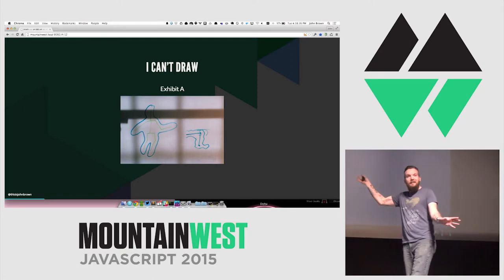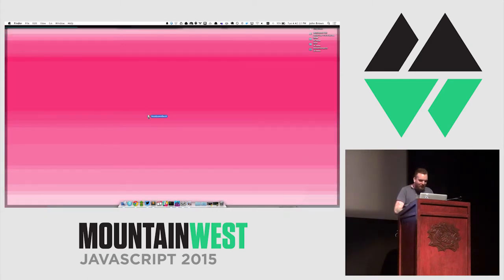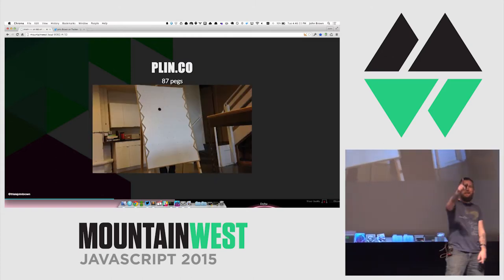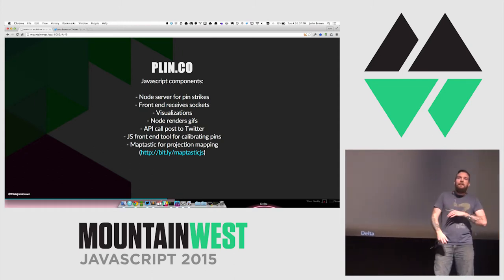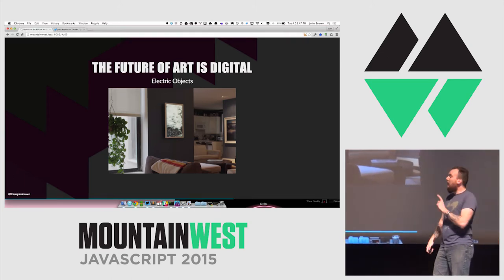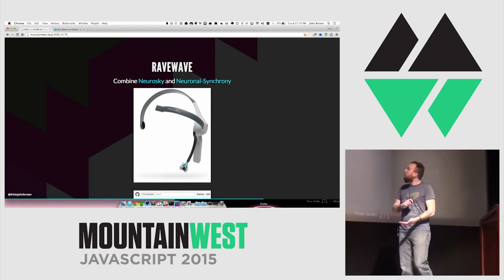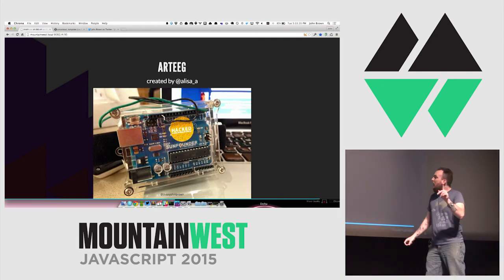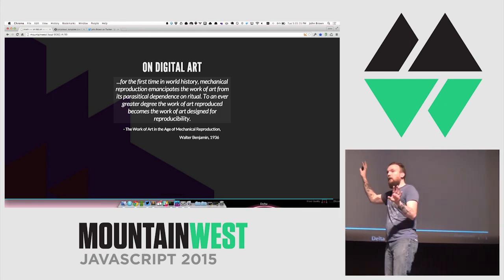MountainWest JavaScript 2015 - (Math == Art && Art == Code) by John Brown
(Math == Art && Art == Code) by John Brown

The formula for a Bezier curve is beautiful. Using sine and cosine to create orbiting objects is dazzling. L-systems create fractals through elegant simplicity. Developers, as a group, may be losing site of the beauty that code can create. Designers by the bunch are picking up a keyboard and creating amazing pieces, but it’s happening the other way very slowly. That’s a shame, because the computer lets otherwise unexpressed ideas go unexplored.
Javascript developers, in particular, have the ability to embrace the art of programming and the art of art because of the myriad frameworks available. Use Node and JS to make some art, whether it’s in the browser or in the physical realm. Walk away with the confidence and the inspiration to put down the work for a minute and pick up a digital paintbrush.